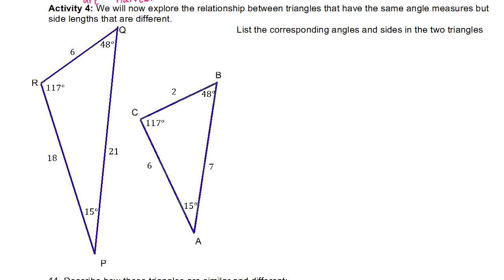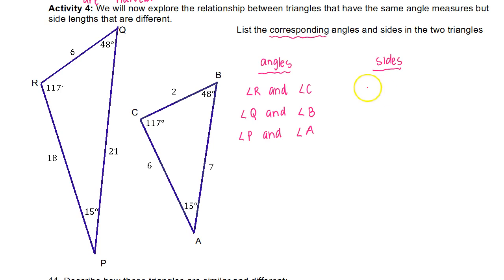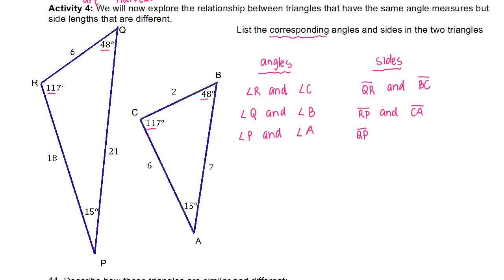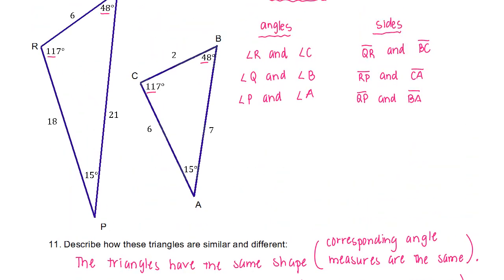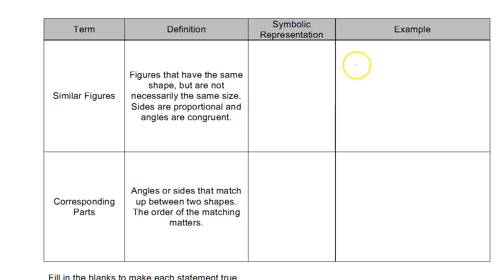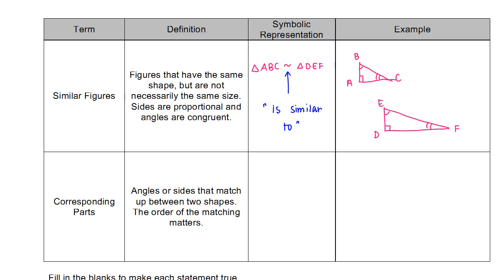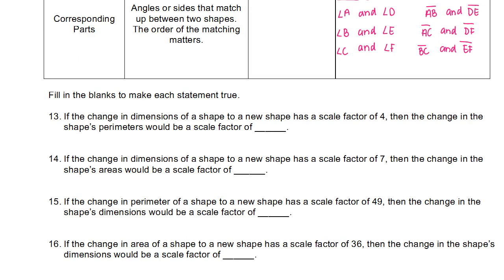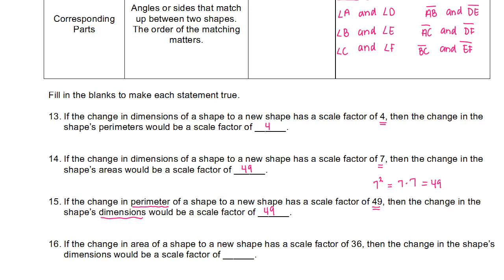Lesson 6 2A Part 3